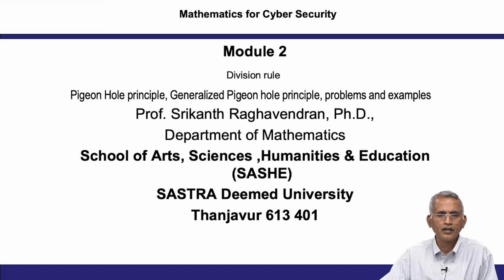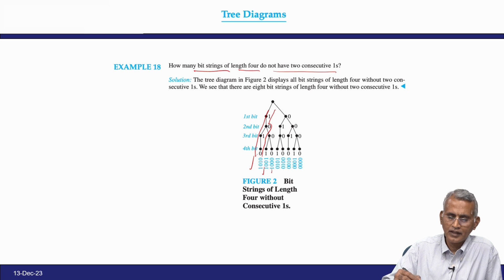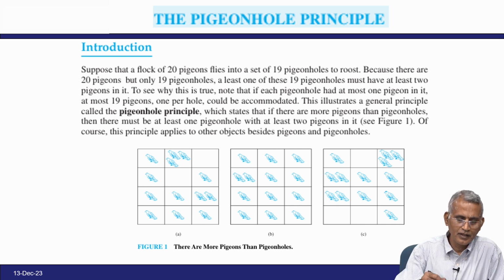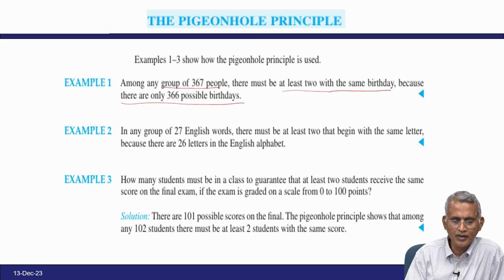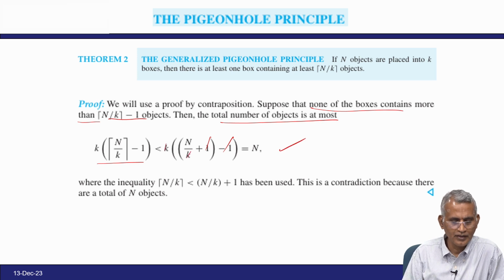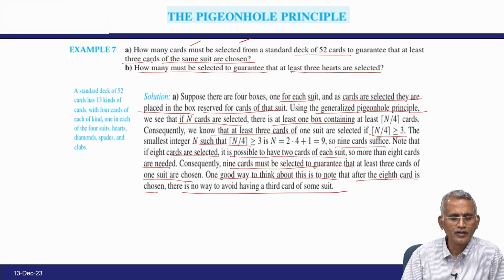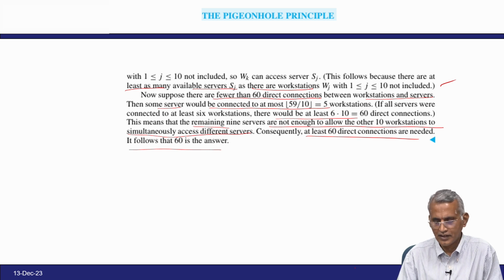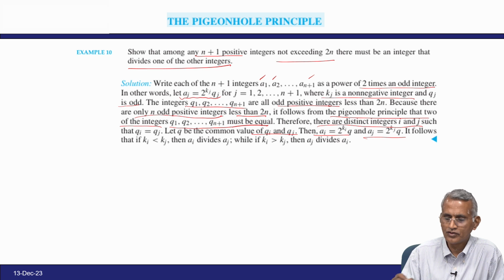Pigeon Hole principle Generalized Pigeon hole principle problems and examples